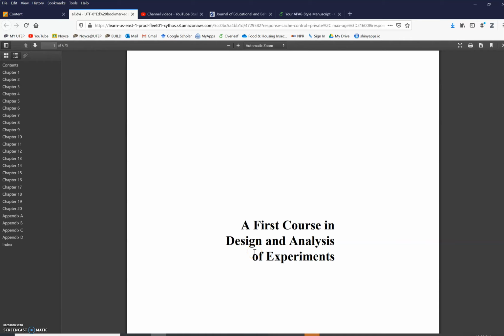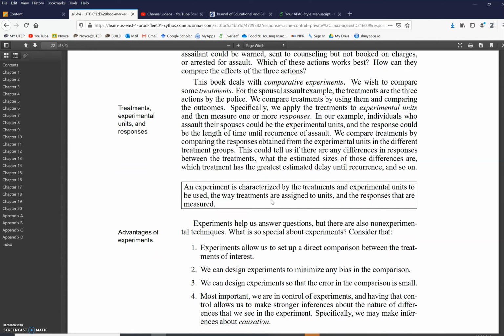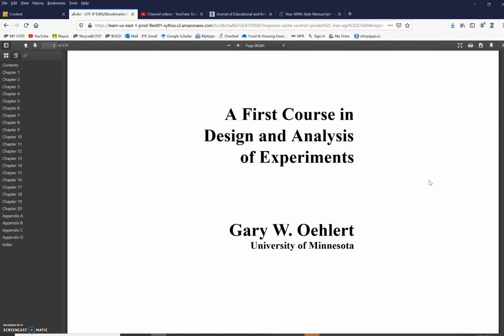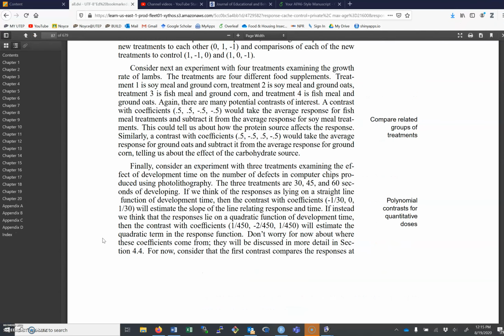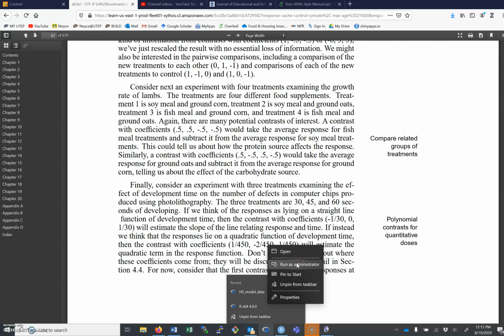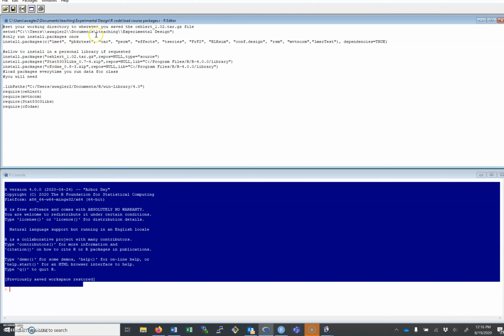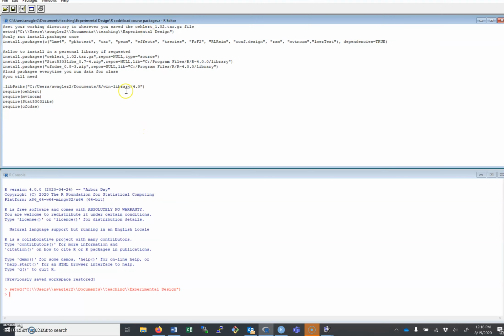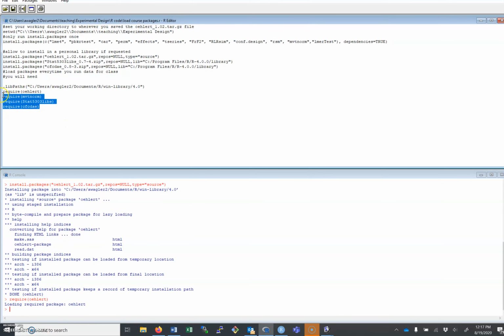textbook and code